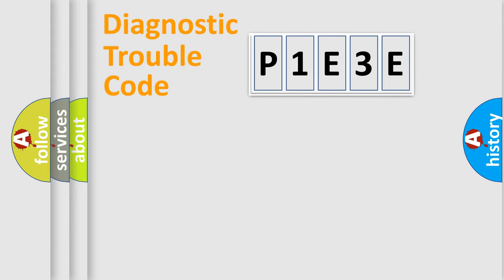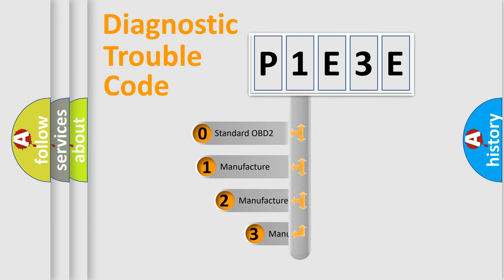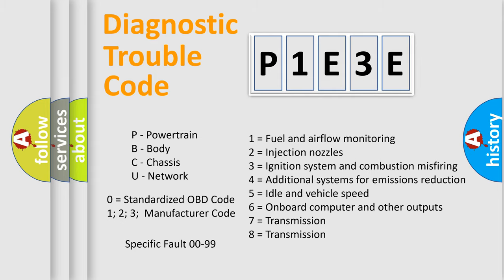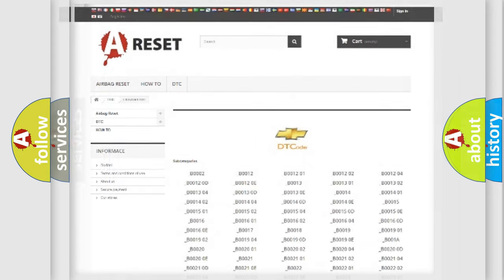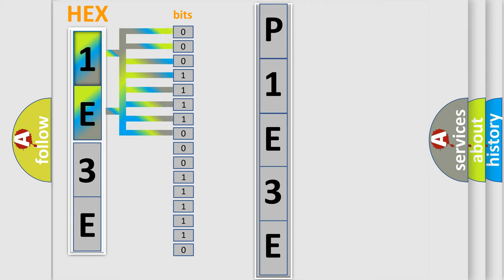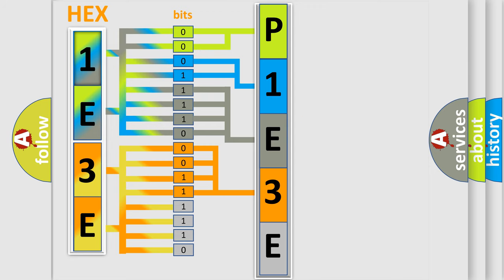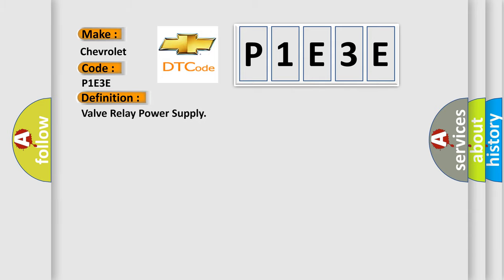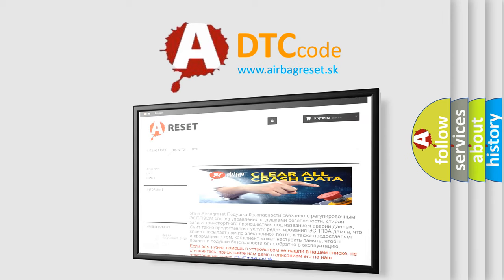DTC Chervrolet P1E3E Short Explanation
Contents:
0:21 Basic DTC analysis according to OBD2 protocol standard.
1:48 Insight into programming
2:58 A diagnostically understandable description of the Diagnostic Trouble Code
3:05 Basic error definition

Make
Chevrolet
Code
P1E3E
Definition
Valve Relay Power Supply
Cause
-Malfunction of valve relay-Malfunction of related wiring harness